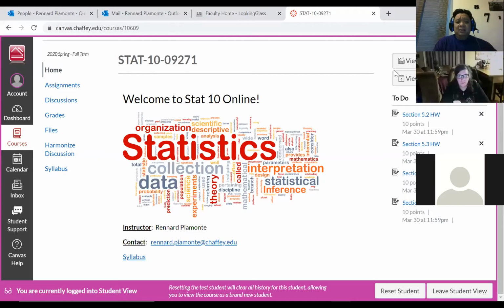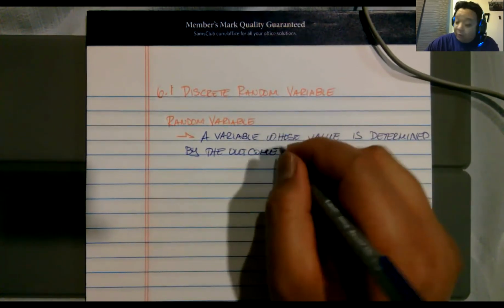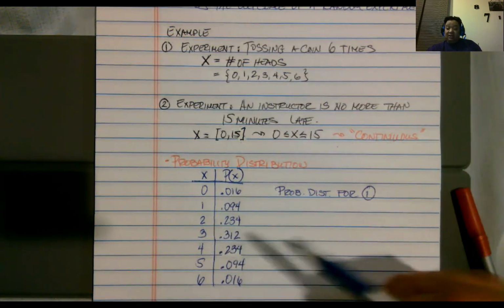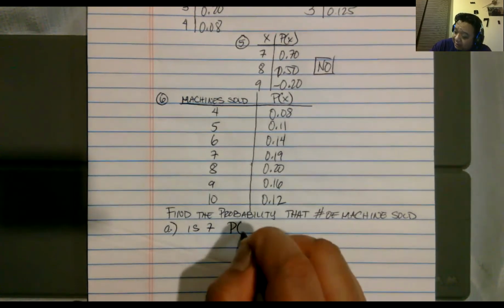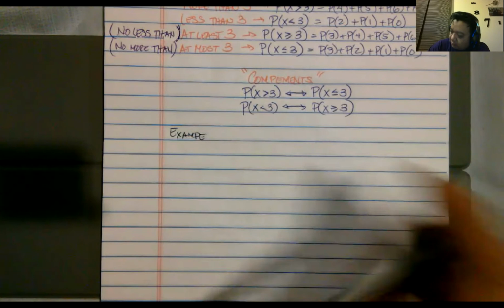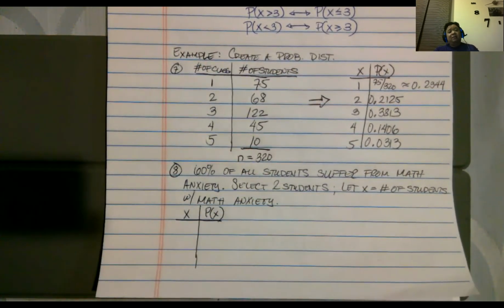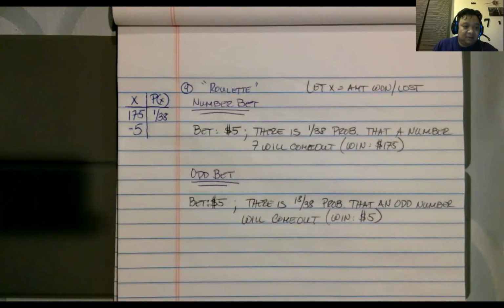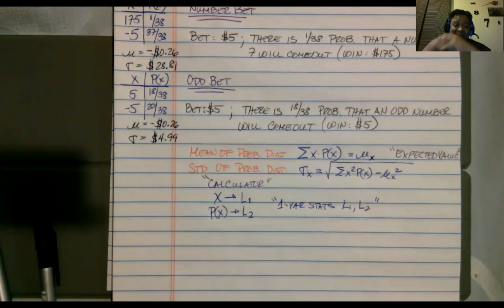Chaffey Stat 10 March 30 Lecture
Went over 6.1